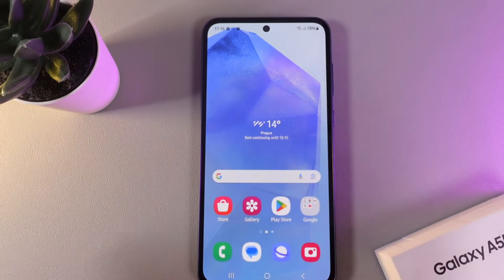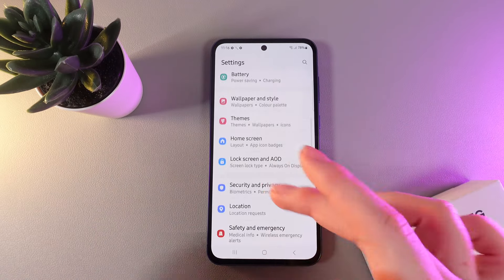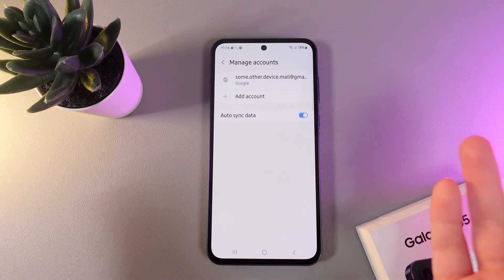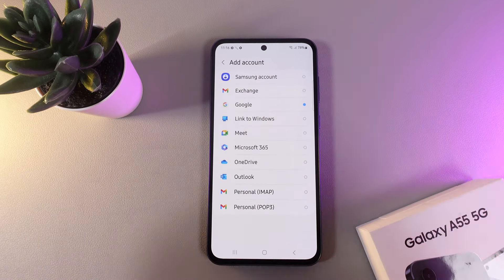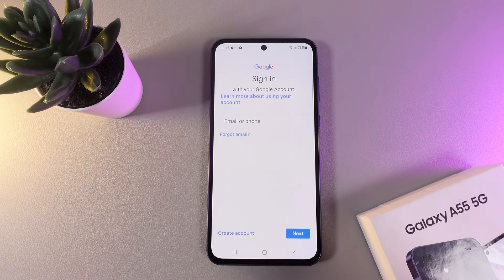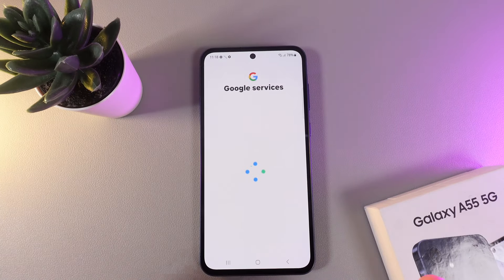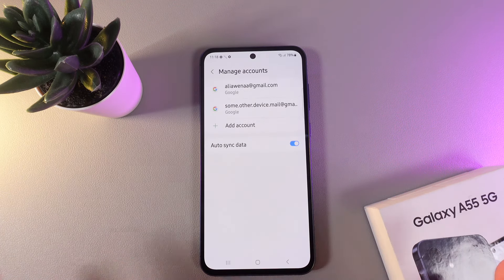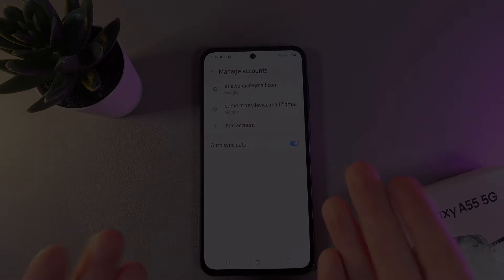How to Add Google Account on Samsung Galaxy A55 5G: Step-by-Step Guide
Want to seamlessly integrate your Google services with your Samsung Galaxy A55 5G? In this video, we’ll walk you through the entire process of adding a Google Account to your device. Whether you’re looking to access Gmail, Google Drive, or the Play Store, this step-by-step guide ensures you don’t miss any important features. Join us to make the most out of your Samsung Galaxy A55 5G by linking your Google Account effortlessly and unlocking a world of apps and services.